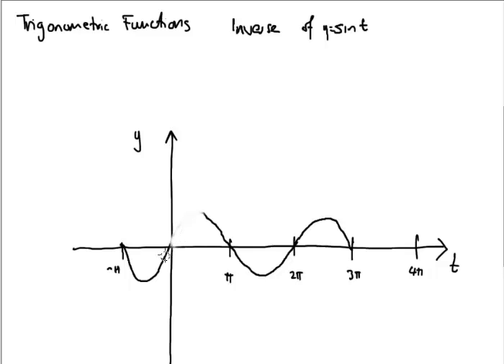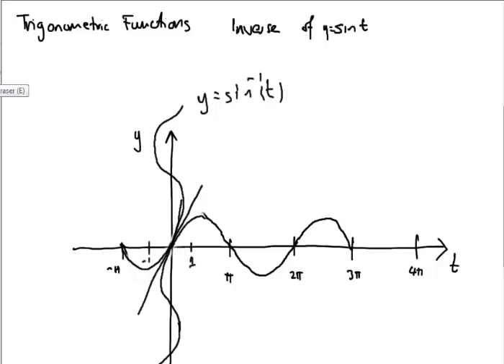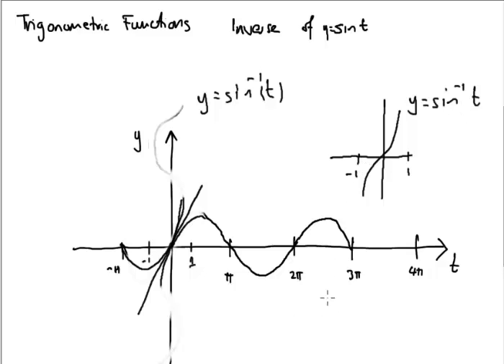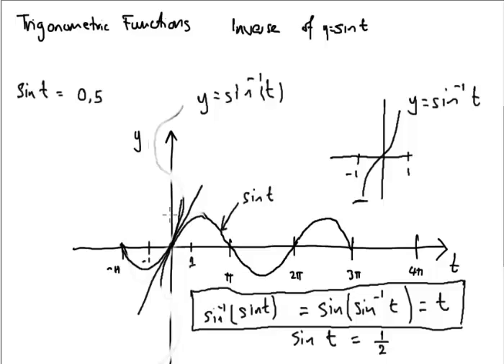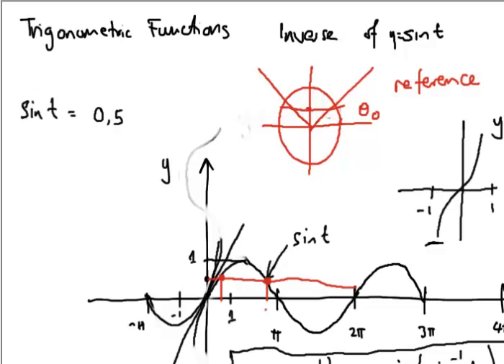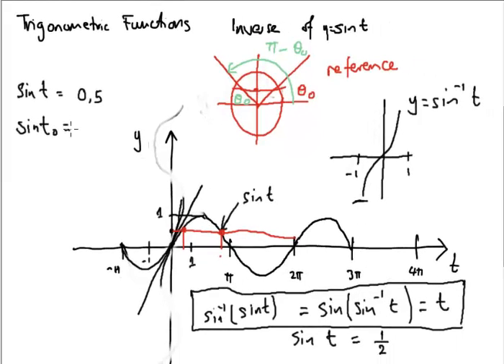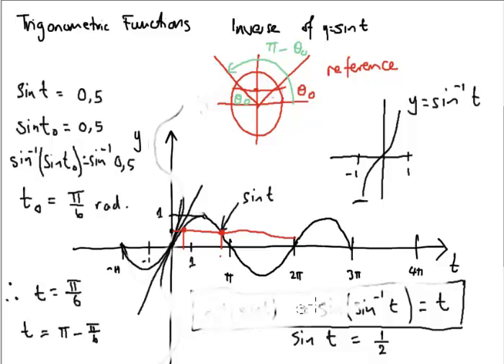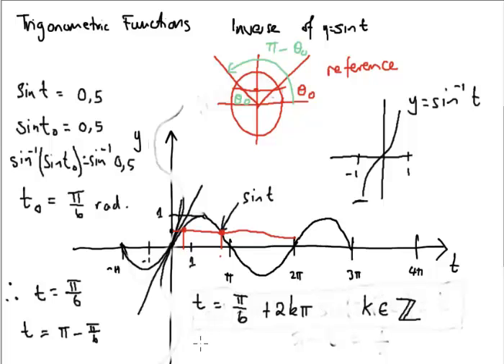Graphs of inverse trigonometric function -example given by plotting the inverse of sine